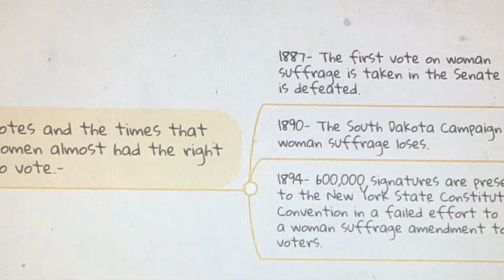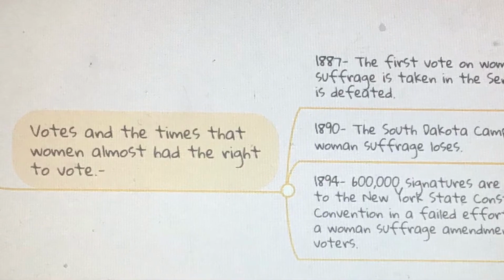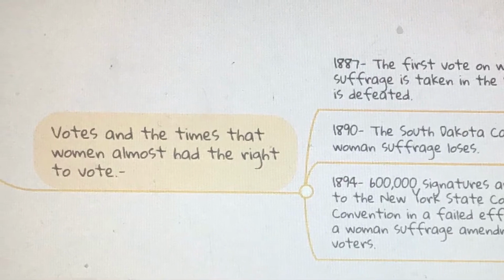Women’s Rights Project!